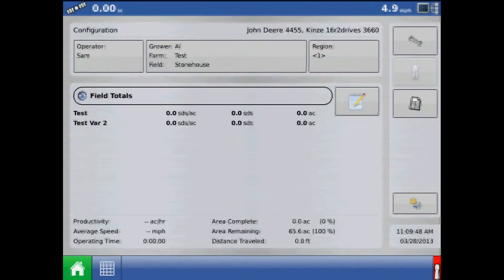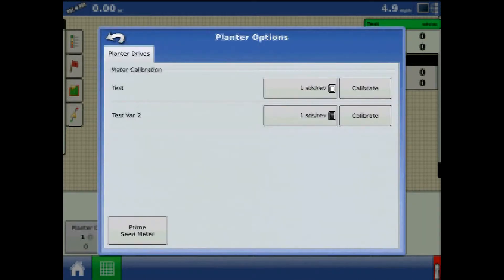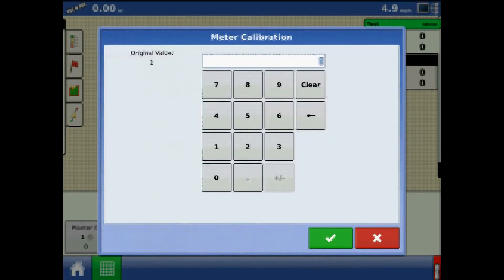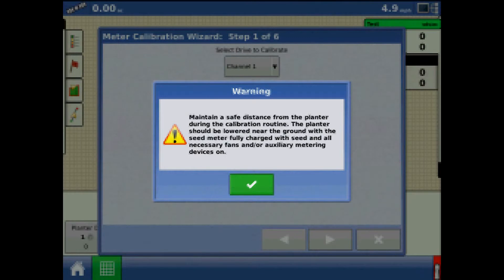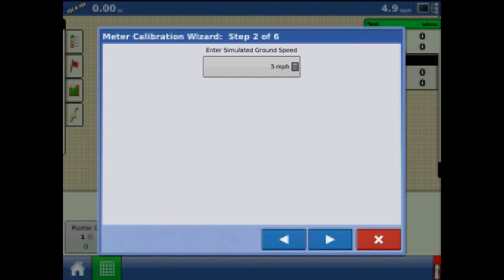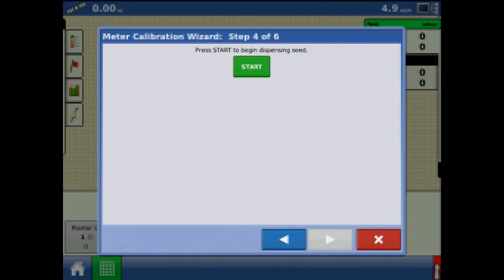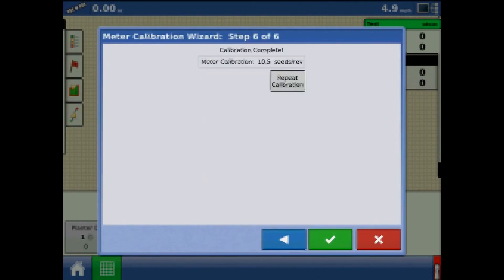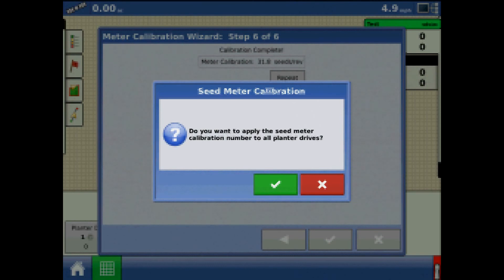Seed Meter Calibration on the Ag Leader ® Integra/Versa display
How to perform the Seed Meter Calibration for SeedCommand hydraulic drive control on the Ag Leader ® Integra or Versa display.